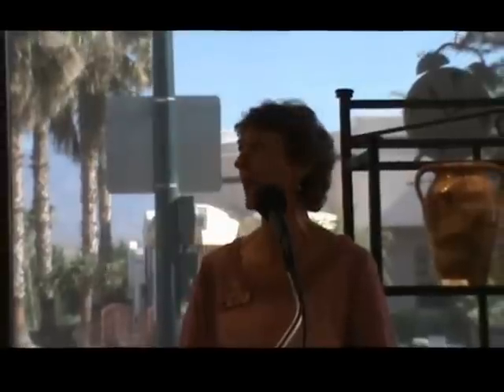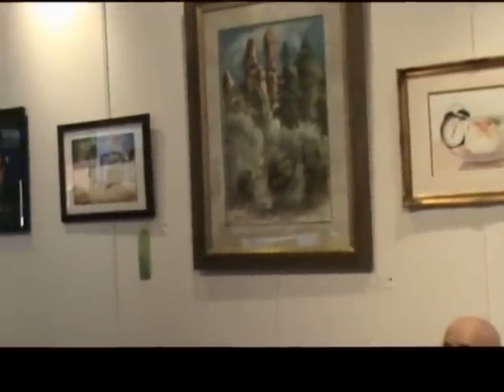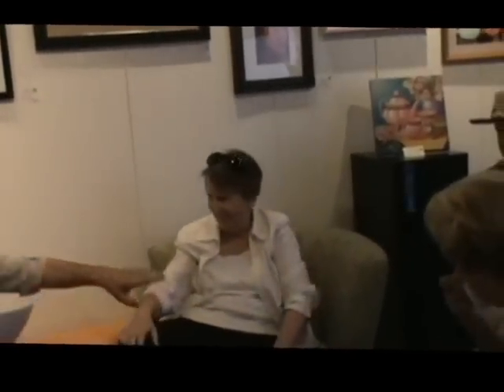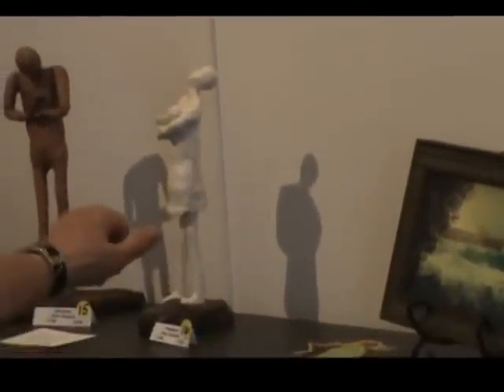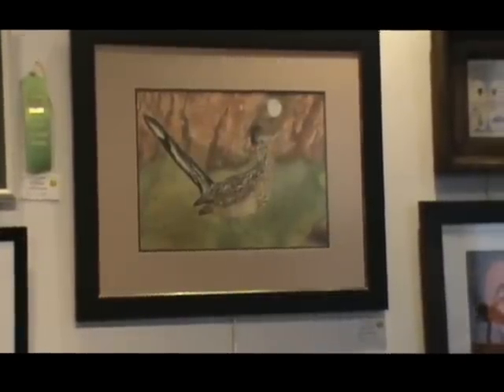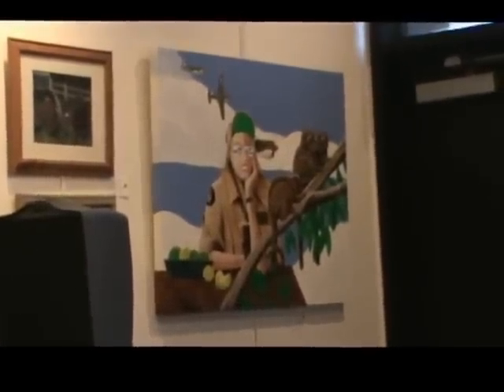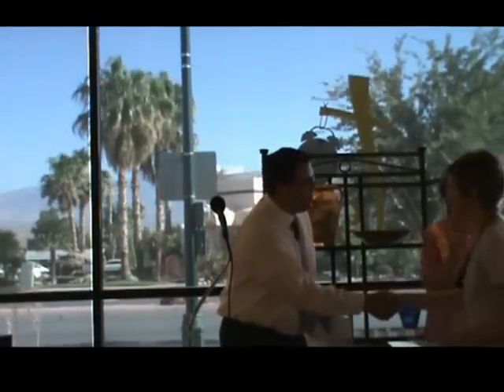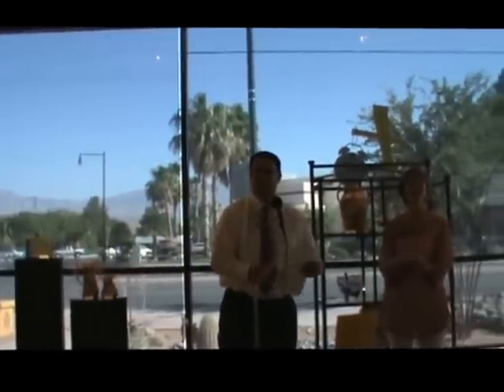June Art Reception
Monthly Art reception and contest award announcements